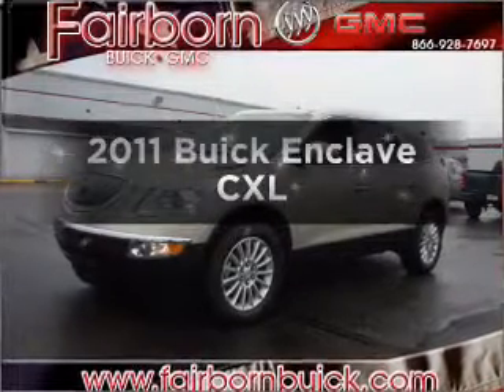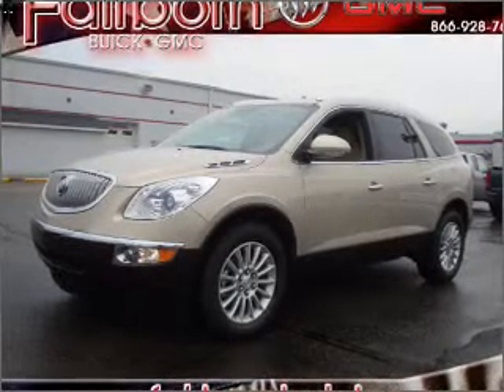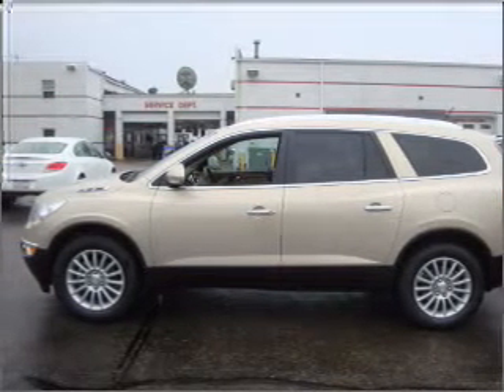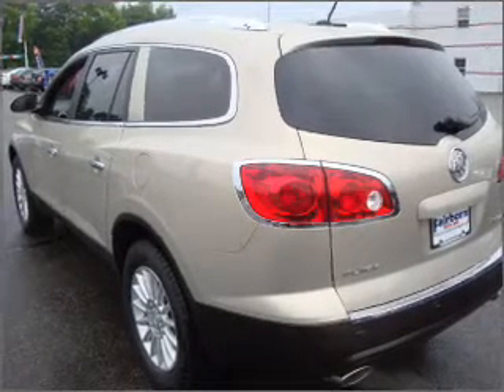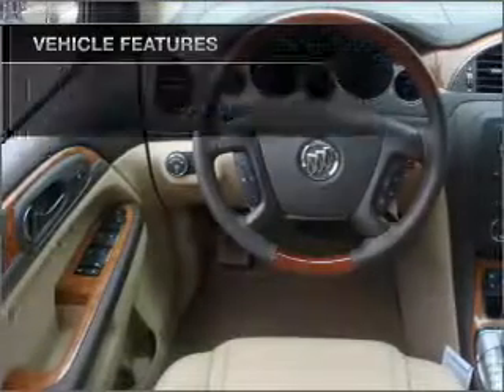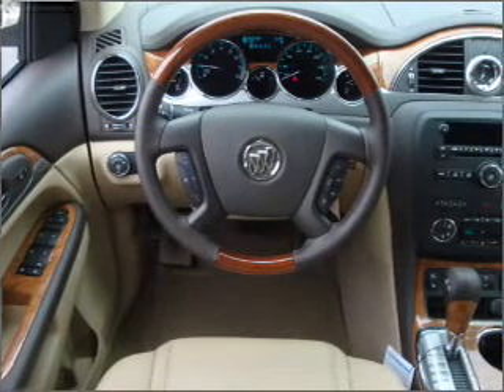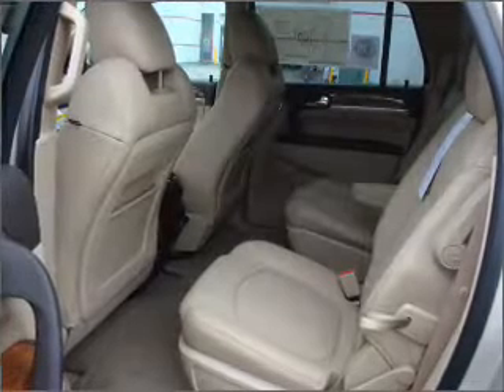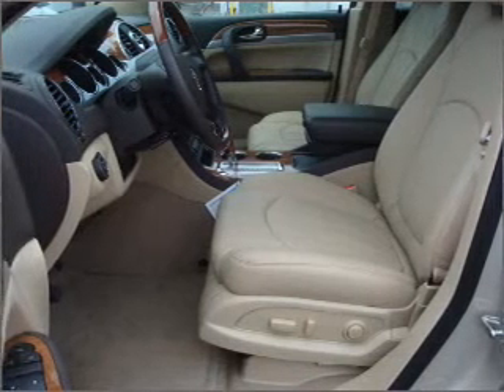2011 Buick Enclave - Fairborn OH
Year: 2011
Make: Buick
Model: Enclave
Trim: CXL
Engine: 3.6 liter 6 cylinder 24 valve
Transmission: 6-Speed Automatic
Color: Gold
Mileage: 0
Address:
1105 N Central Ave